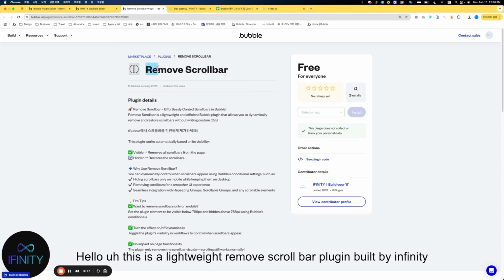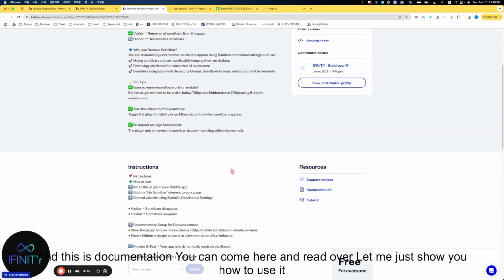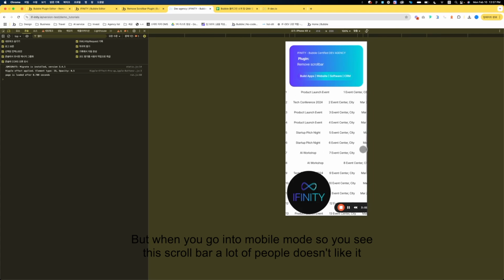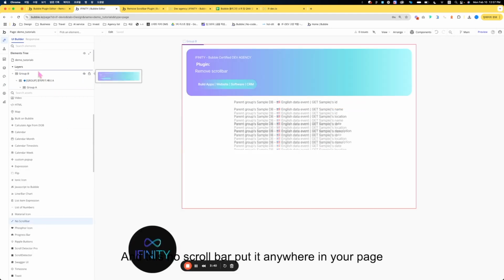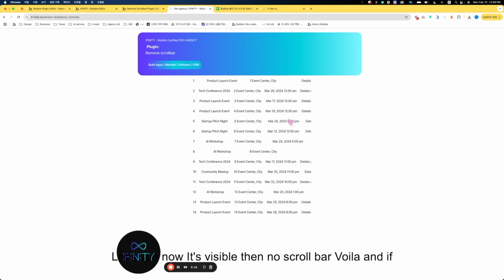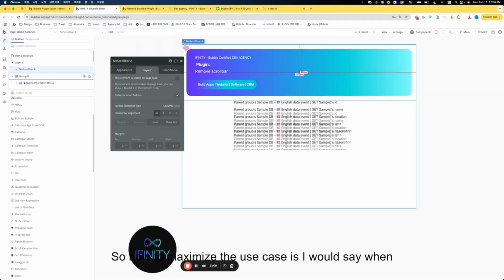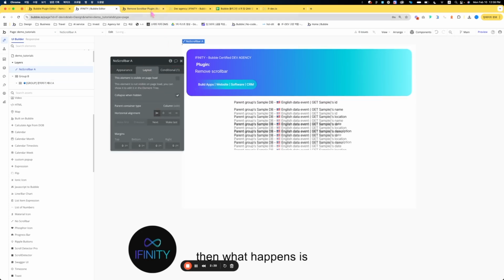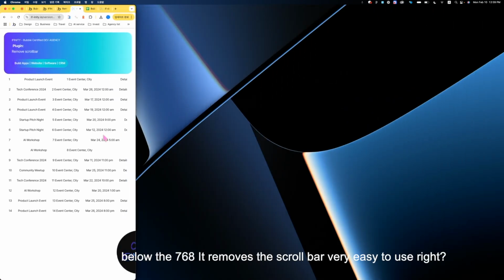Remove scrollbar - Plugin Bubble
Want a clean, distraction-free UI? No Scrollbar is a lightweight Bubble plugin that removes unwanted scrollbars instantly—without any custom CSS or coding!

🔹 One-click scrollbar removal
🔹 Easily restore scrollbars anytime
🔹 No coding or complex settings needed
🔹 Optimized for Bubble apps – no performance impact!

💡 Pro Tip: Hide scrollbars only on mobile using Bubble’s conditional settings!